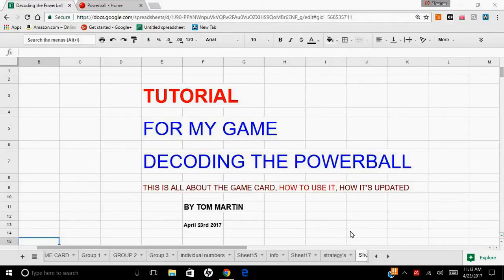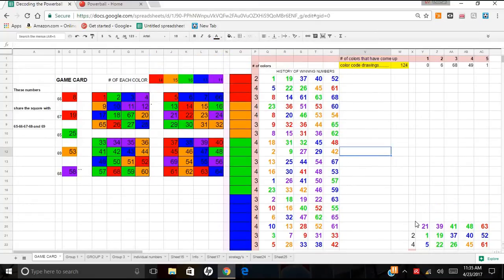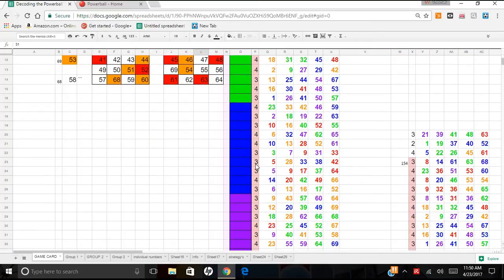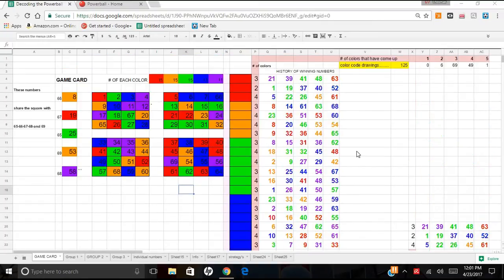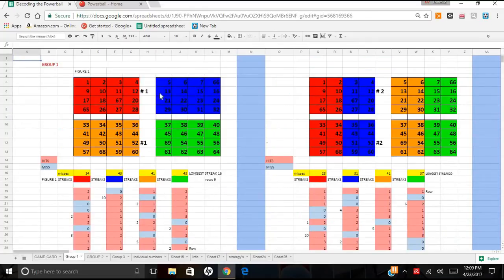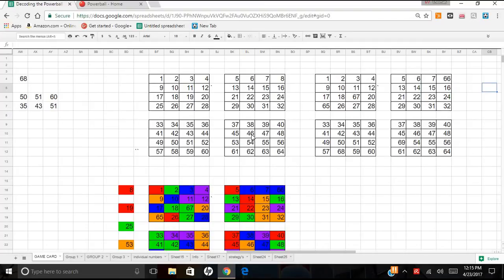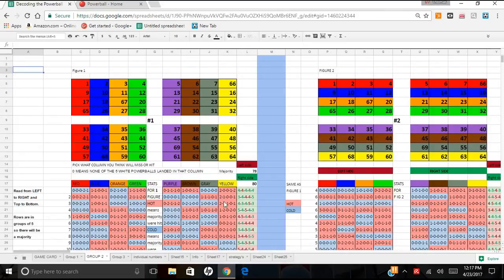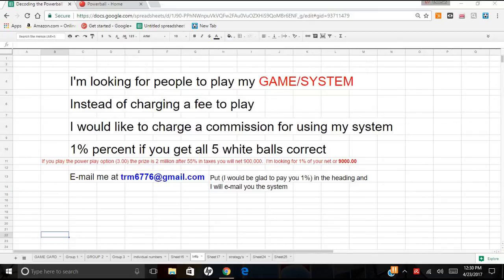Training on the GAME CARD for the game/system ( Decoding the Powerball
Tom Martin goes over how he updates the GAME CARD for his game/system Decoding the Powerball